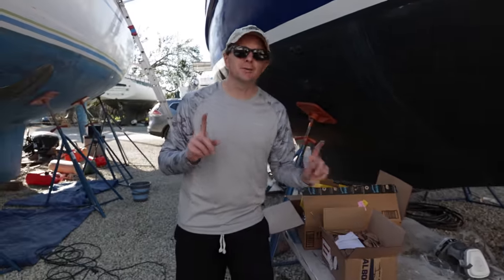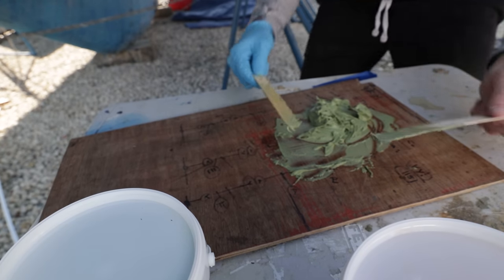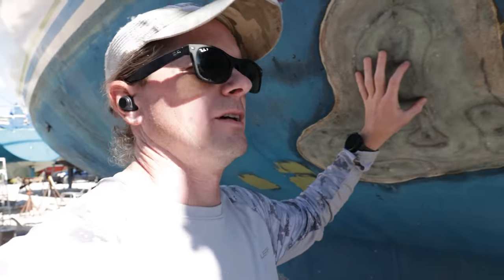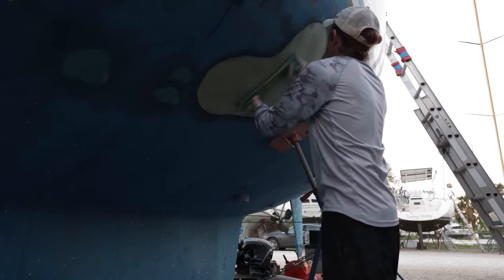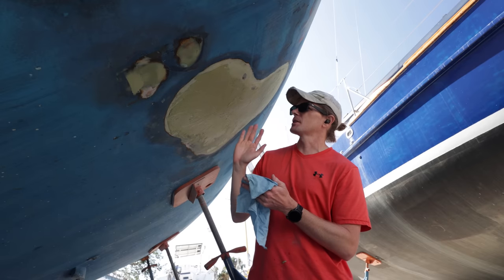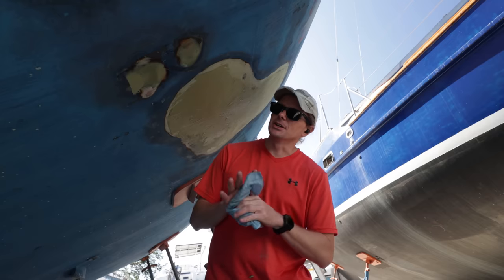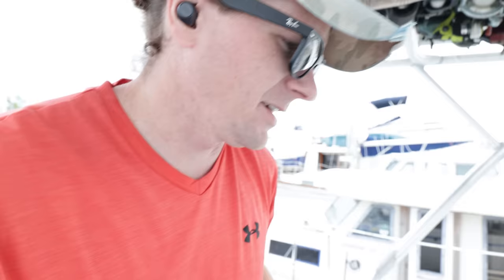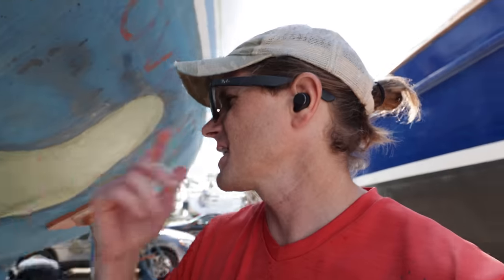Fixing our HULL part two - fairing, barrier coat, primer & thing we wish we knew | AHOD 18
Hi all!

After discovering the extent of damage to our boat, Magic Dragon, from Hurricane Ian, we've begun making repairs. Maybe we're crazy to take on this massive repair and refit job, but we're charging ahead anyway. Last time, Kirstin ground out all of the damaged fiberglass around the crack in our hull. This time, we tackle the finishing work.

It's time to start mixing the Total Boat fairing compound and sanding the curve back into the hull. After that, prep a batch of barrier coat primer to finish the job off.

We've had experienced friends and professionals looking over our should each step of the way, and we are thrilled with how it turned out.

Hopefully, you enjoy coming along with us on this journey!

Much love,

Kirstin & Andy

Our Boat: 1980 Gulfstar 50 CC Ketch

Our Cameras:
- Canon EOS R6

- GoPro Hero 10

- Insta360 OneX2

Our Drone:
- DJI Mavic Mini 2